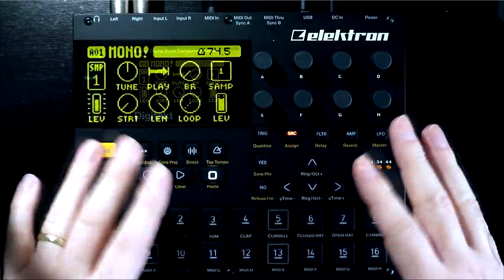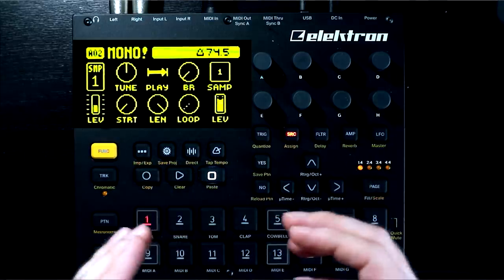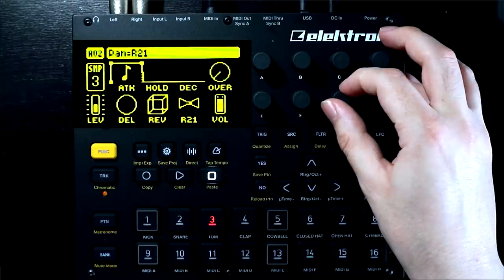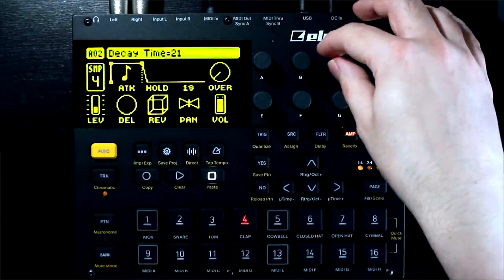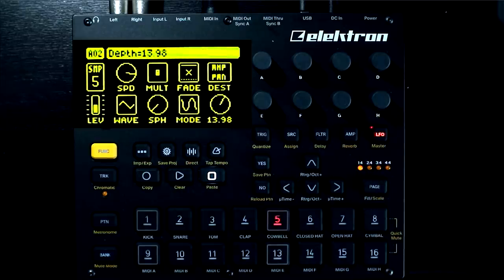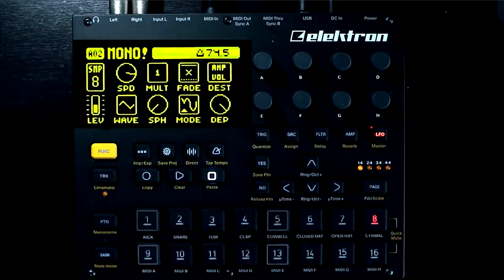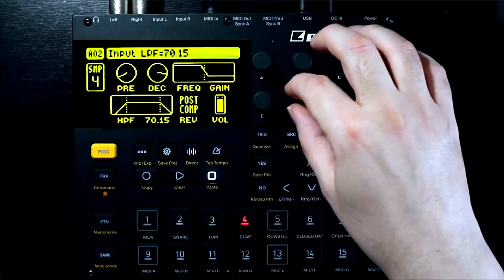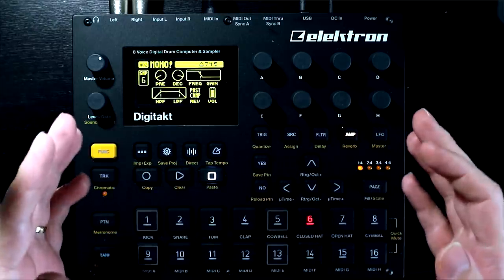Elektron Digitakt: Monster Mono-synth?!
The Elektron Digitakt is a wonderful sampler, sequencer, groovebox... thing! But what if I told you that it's also a monster mono-synth? The rantings of a mad-man? Well maybe! But when you consider that each of its eight sampler tracks can be set up to act as a highly configurable oscillator by looping short, single-cycle wave-forms, the prospect of an 8 oscillator mono-synth starts to sound somewhat appealing!

In this video I take a look at setting up the Digitakt to act like a mono-synth and walk through building an 8-oscillator mono-synth patch from scratch.

Here's a link to my free/pay-what-you-want EP that I released at the end of last year